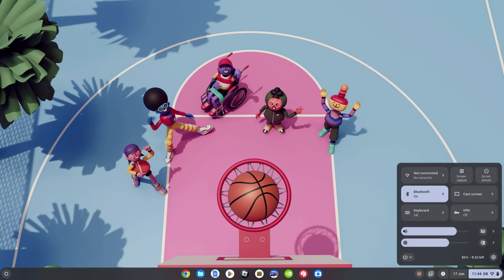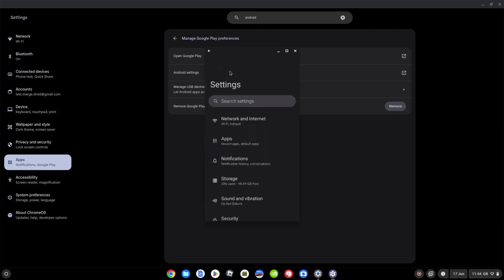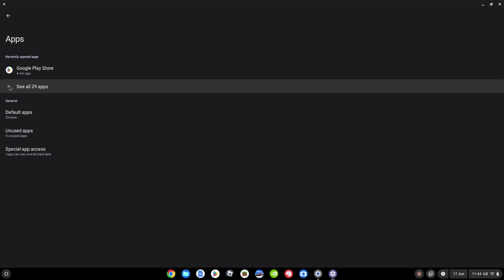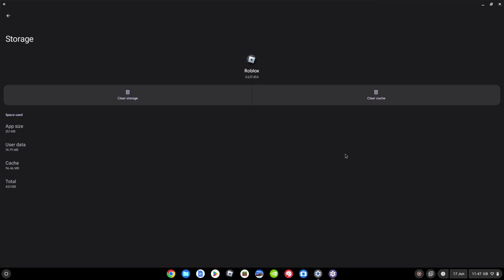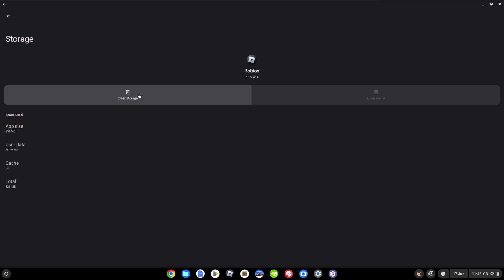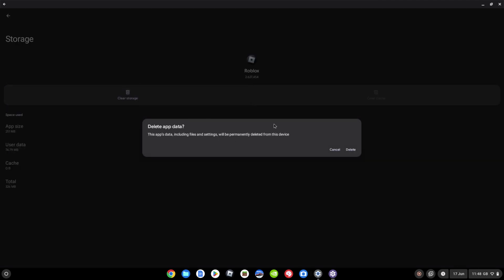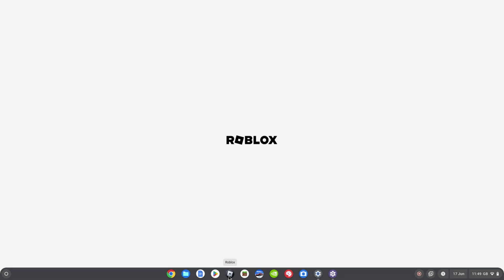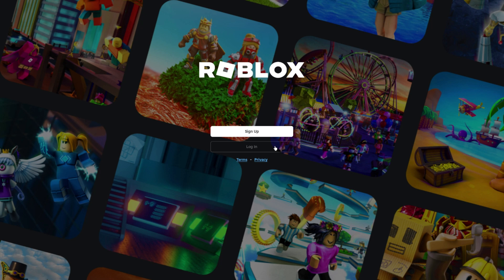How to Reset an App on Your Chromebook without Uninstalling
In this video I’ll show you how to troubleshoot an Android app or game from the Google Play Store on your Chromebook by learning how to clear the cache and delete data (clear storage) by managing your Android install in ChromeOS.  This data is often deleted when you uninstall the app, but not always and the guide in thsi video could be useful for troubleshooting.  The steps I show effectively reset the app so it’s like you’ve just downloaded and installed it on your Chromebook, any local data will be lost, but if it’s all stored in the cloud (as most things are) you’ll just be back to new and ready to sign in again.